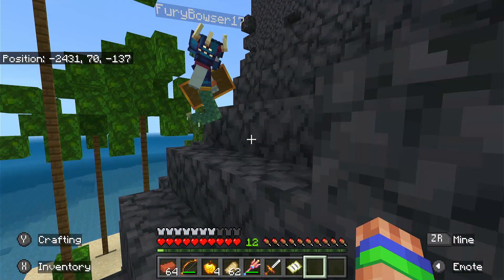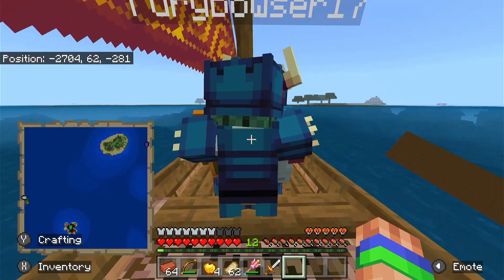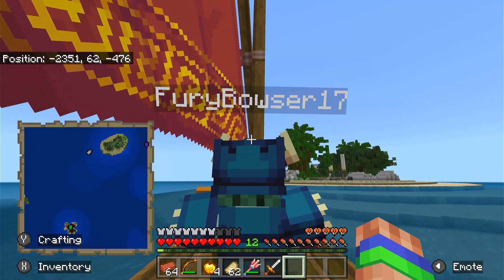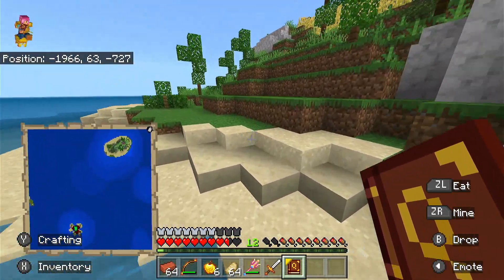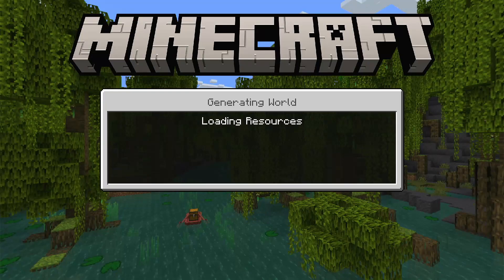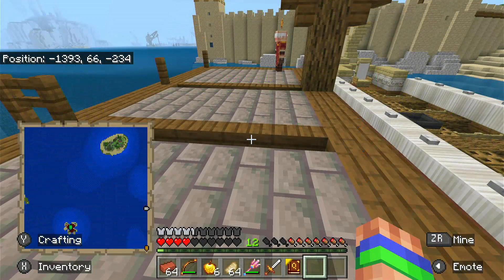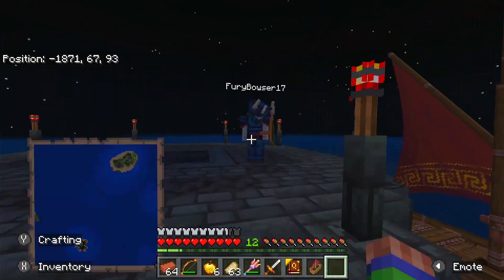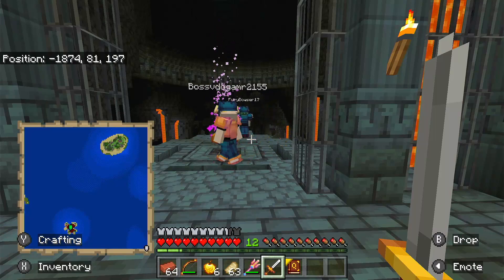456 & Friends Play Ancient Legends In Minecraft | Part 5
Map Made By@Pixelbiester

If You Want More Rone and Bomby Content? Check Out These Channels

If you're wondering about the half A press, read this before commenting to ask why. I use a special notation that allows for half A presses. Specifically, if you enter a level already holding the A button, then that A press only counts as half. It's actually pretty important to distinguish between the A button being PRESSED and the A button being HELD. While pressing A allows Mario to execute several kinds of jumps, the holding of A allows Mario to swim in water, do little kicks up slopes, grab the owl, and twirl slowly. So if a star requires the A button to be held, the pressing of the A button could have been done at some point in the past, and just held until that moment. For instance, let's say there are two stars: one that requires the A button to be pressed (1x A presses), and another that only requires the A button to be held (0.5x A presses). Individually, these stars would both require a full A press. But if these stars were collected one after the other, then the A button could be pressed during the former, and held all the way through to the next star to be used in the latter. In this manner, these stars together would only use 1 A press, whereas they would take 2 A presses if done individually. So during a 120 star run, you would round these half A presses down, but on a star-by-star basis you would round them up.